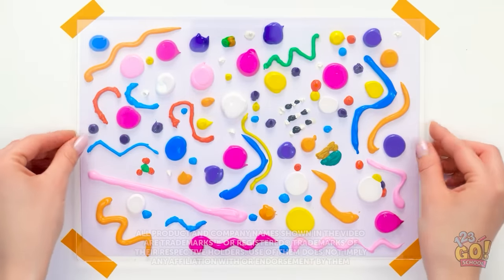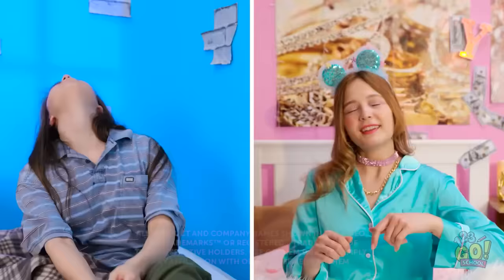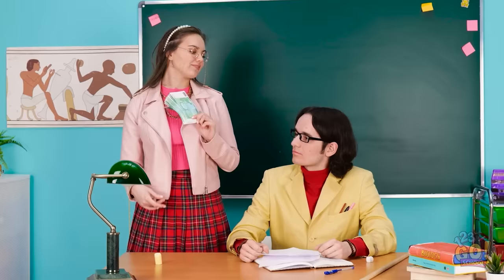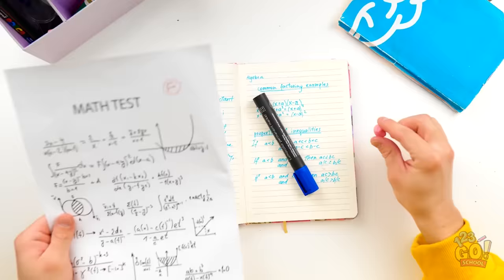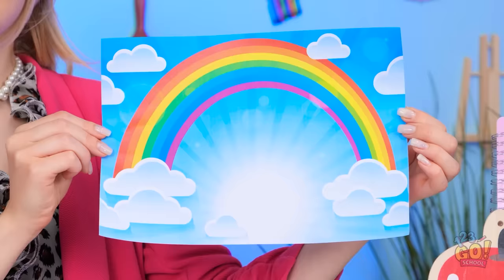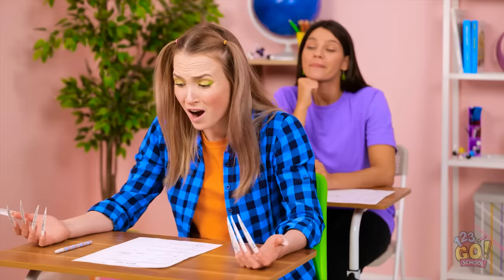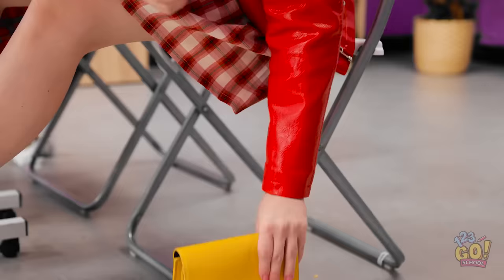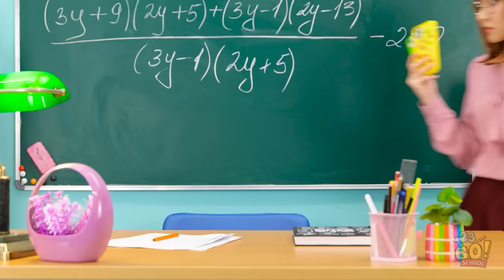BRILLIANT SCHOOL HACKS UNLEASHED | Nail Your Exams with Hidden Cheatsheets by 123GO! SCHOOL